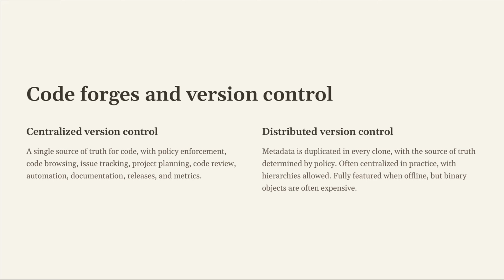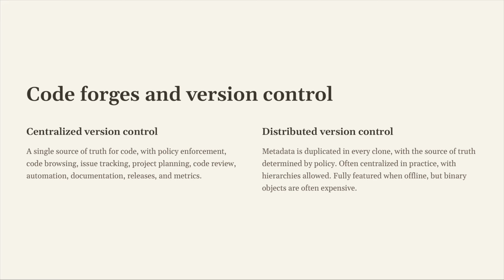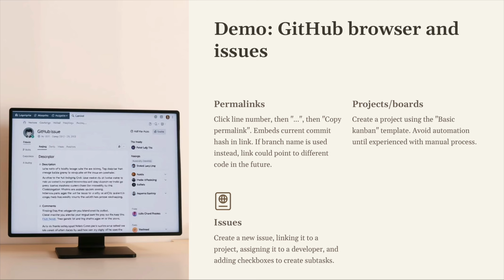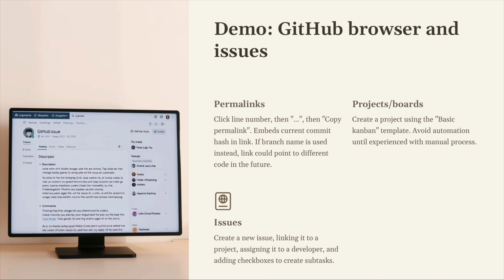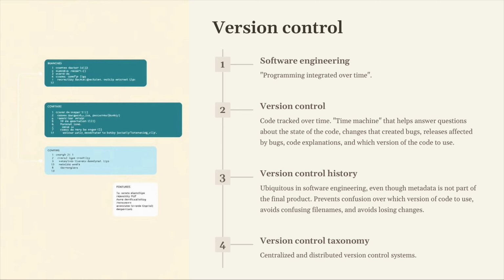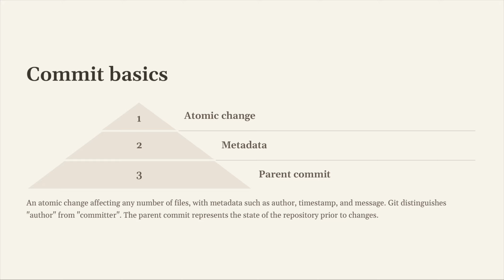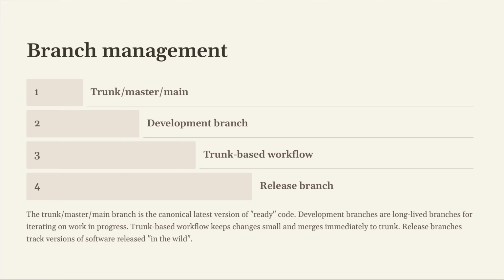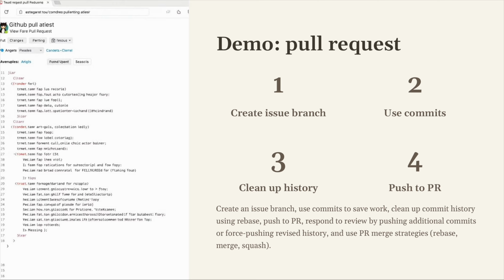Lecture 7 : Code Forges & Version Control